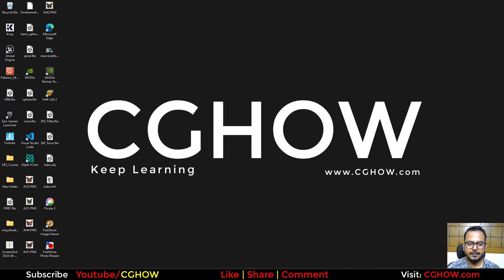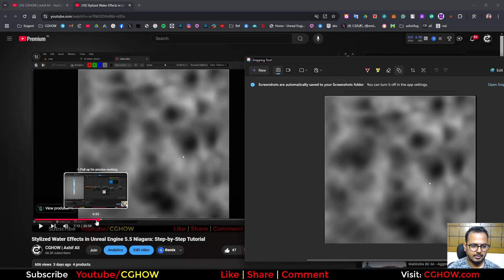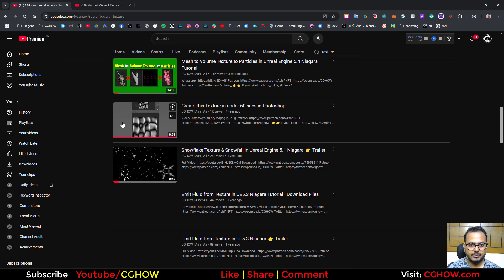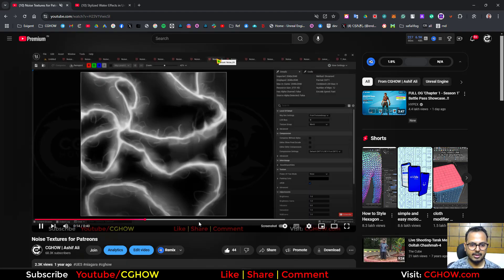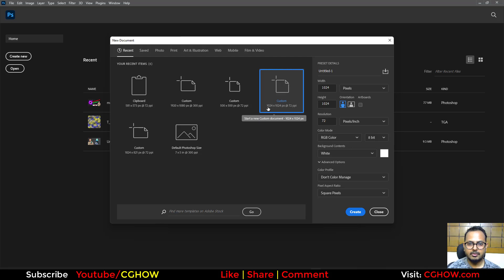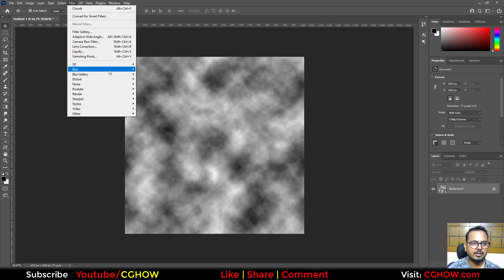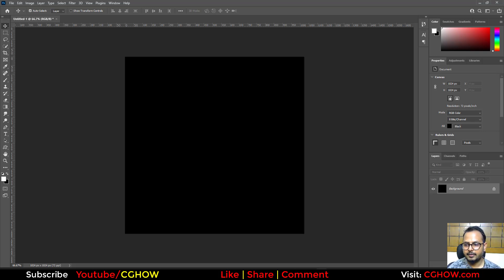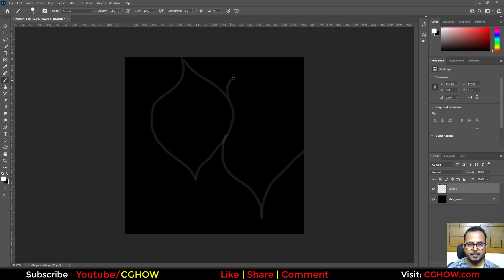Photoshop Tutorial - Create Custom Hand-Painted Noise Textures for VFX 🖌️🎨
In this comprehensive, step-by-step tutorial, your guide, Ashif Ali, a RealtimeVFX artist and YouTuber from India, will teach you a crucial skill for creating unique visual effects: hand-painting custom noise textures in Photoshop! You will learn a powerful workflow for creating the core textures that can be used for stylized smoke, magical fire, ethereal auras, and more in Unreal Engine 5 and Niagara.

This video is essential for any game developer or VFX artist who wants to move beyond generic textures and create their own stylized and personal visual effects. By the end, you'll have the knowledge and a reusable workflow to generate a variety of noise textures that will bring your effects to life! You can even download the finished textures for free to follow along!

What You'll Learn in this Tutorial:
✅ Noise Texture Fundamentals: Master the basics of what a noise texture is and why it's essential for creating dynamic VFX.

✅ Hand-Painting Workflow: Discover a step-by-step process for creating a custom, seamless noise texture in Photoshop.

✅ Stylization Techniques: Learn how to add a hand-painted, artistic feel to your noise, making it perfect for stylized games.

✅ Practical Applications: I'll show you how these textures are used in a real-time game engine like Unreal Engine for various effects.

Software: Photoshop, Unreal Engine 5 (UE5)

0:00 Intro & Topic: Recreating the custom noise textures from the last tutorial
0:41 Patreon Noise Texture Package overview (link provided for paid options)
1:41 Part 1: Creating the Simple Gaussian Blur Noise Texture
2:05 Photoshop Setup (1024x1024, 72 PPI)
2:24 Using Render → Clouds
2:40 Applying Gaussian Blur (checking settings for desired softness)
2:54 Part 2: Creating the Custom Stylized Tileable Noise Texture
3:12 Base Shape Drawing: Using a soft brush to draw the main "diamond" or "drop" pattern
3:55 Key: Making it Tileable (Filter → Other → Offset)
4:04 Manually connecting the seams with the Brush Tool
5:30 Continuing to refine the flow and maintaining the pattern shape
5:47 Refining the brush settings (softness, spacing) for smoother gradients
6:25 Creating the Internal Gradients: Using the soft brush to fill the shape centers to make them brighter
7:12 Fixing the Seams Again (Offset & Smudge Tool)
8:40 Using the Smudge Tool to perfectly blend the lines based on their direction
9:37 Final seam fix after multiple offsets
10:48 Merging layers and doing a final, careful Smudge pass on the seams
11:50 Final Gaussian Blur (slight blur for a soft feel)
12:18 Key: The Stylized Edge (Filter → Other → Minimum)
12:27 Using the Roundness setting in Minimum to stylize the texture edges
12:35 Final, careful Smudge Pass on the new Minimum seams
13:51 Testing Dissolve/Erosion (Control+L → Levels) for Unreal Engine usage
14:15 Part 3: Adjusting for a Fuller Noise Texture
14:20 Duplicating layers, adding more blur, and using Screen Blending mode
14:50 Merging layers and final Minimum Filter pass
15:08 Final Look & Conclusion